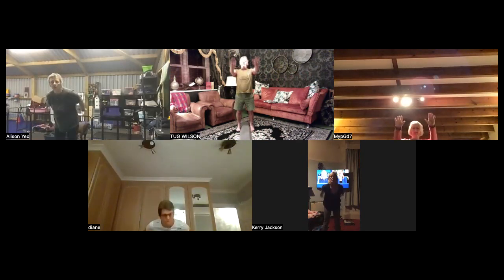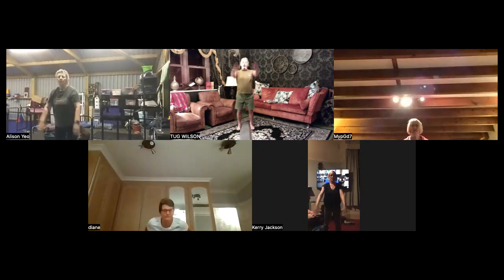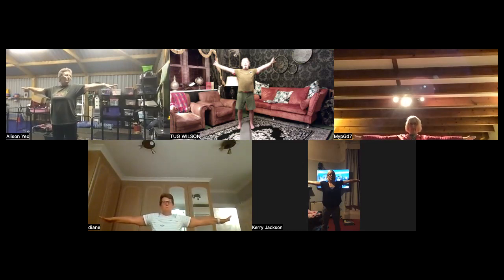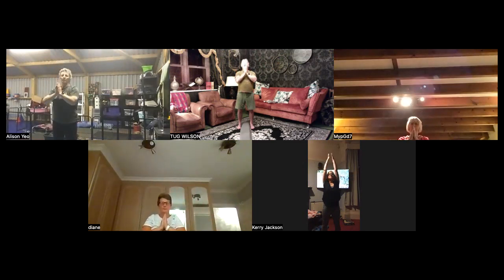BEAMFIT BEAMLATES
'OLD SCHOOL BEAMING' - gr8 session with the one and only db fit family!!!